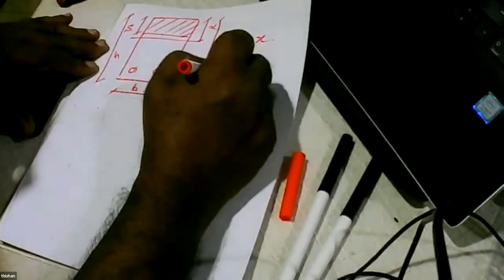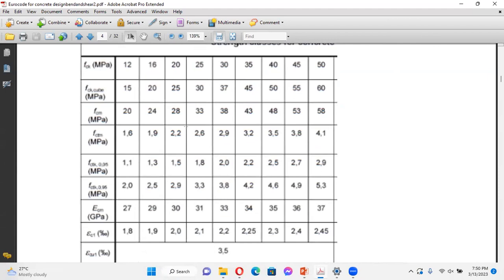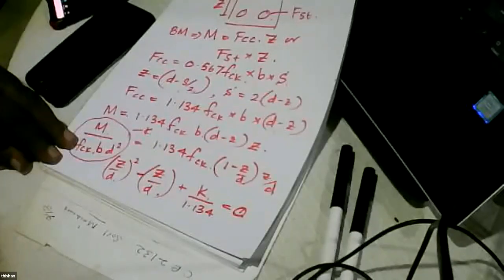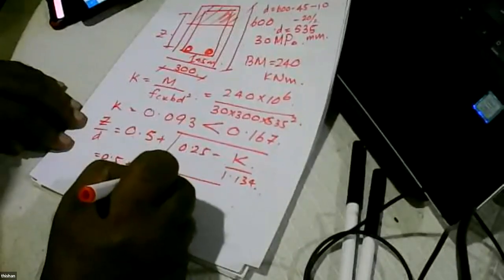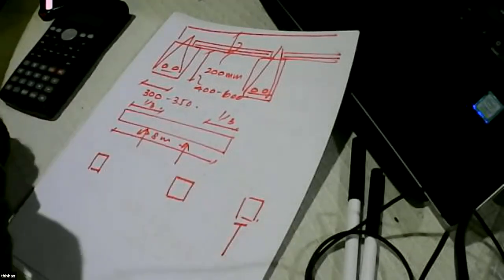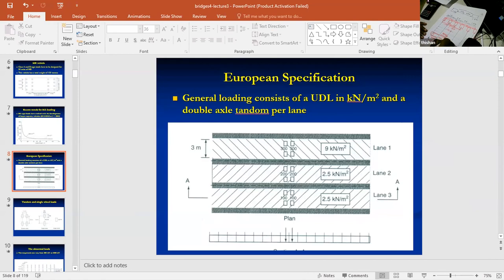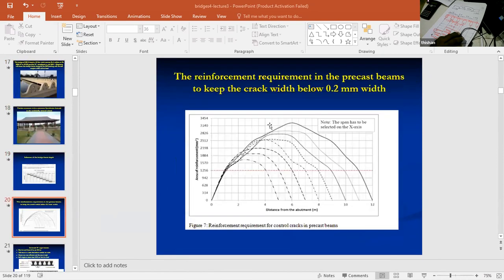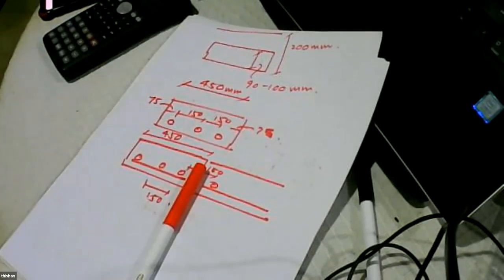CESC Lecture Series on Structural Design of Highway Bridges - Presentation 04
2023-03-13